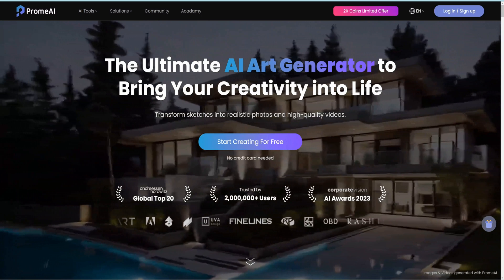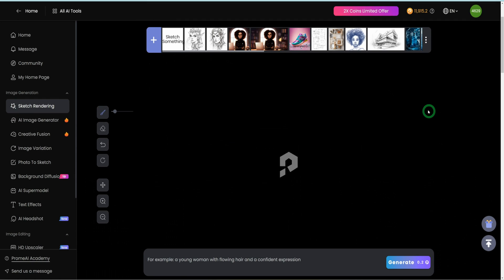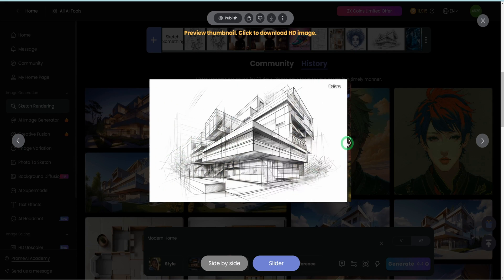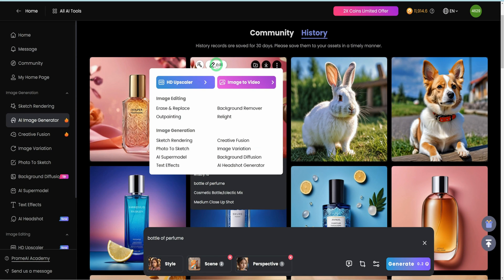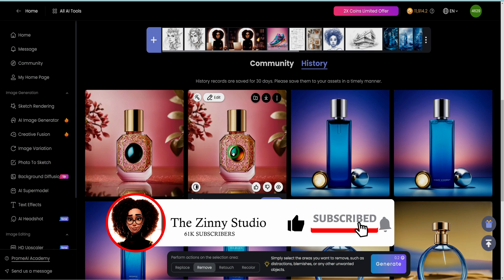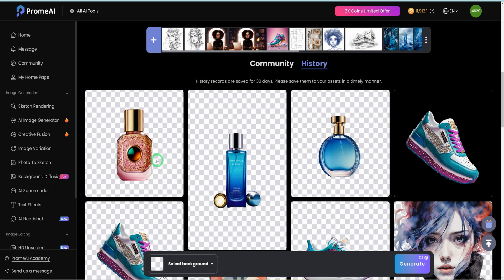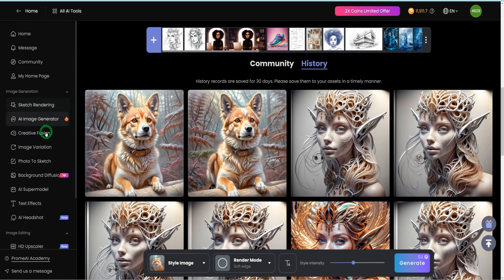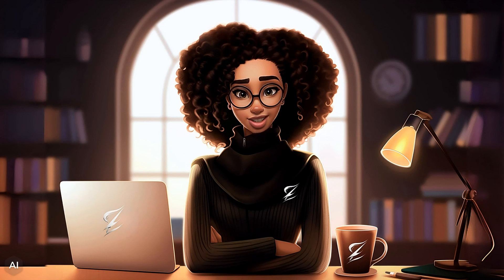How to Create AI Image Masterpieces With PROMEAI (Tutorial)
In today's tutorial we will be covering how to create different types of images using PromeAI @PromeAI777 .  I will cover all the required steps and tools needed to achieve an amazing result.

Timestamps:
00:00  Introduction
00:42  Tool Introduction
02:27  Sketch Rendering
06:27  Image Generator
07:41  Image Editing
10:45  Creative Fusion
13:22  Image to Video
15:10  Conclusion